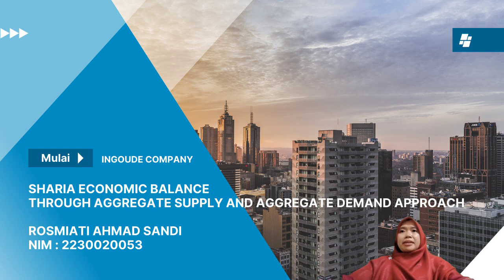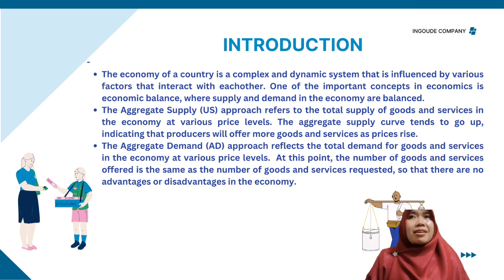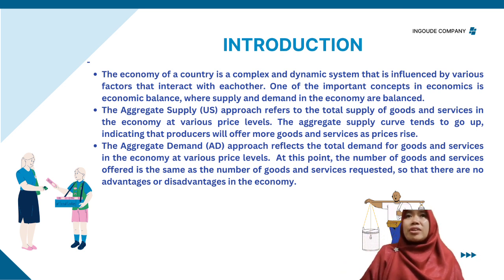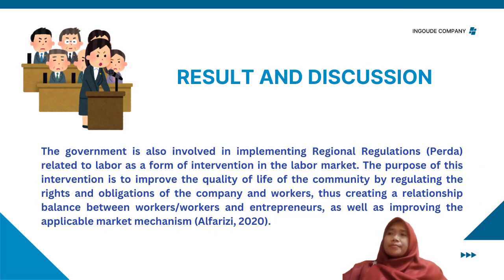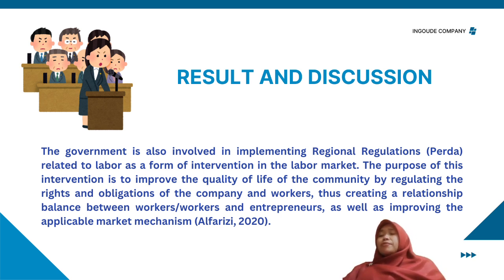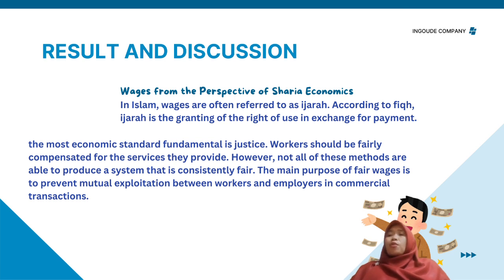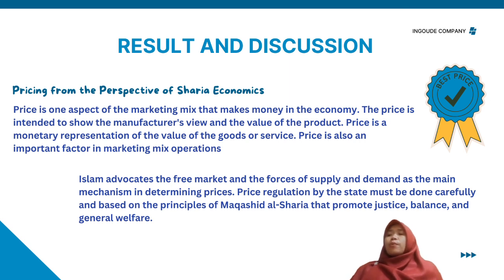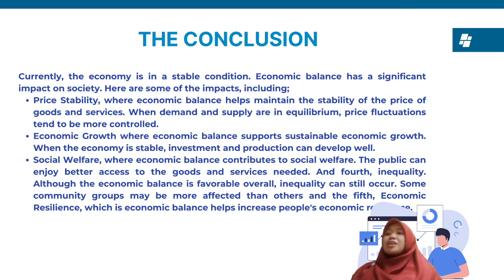Presentasi Jurnal Makro Ekonomi Islam